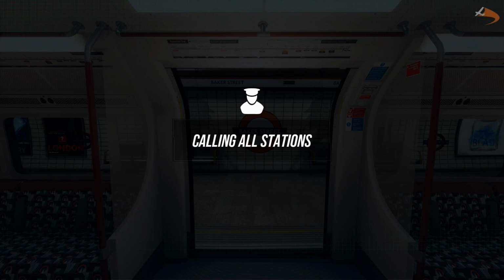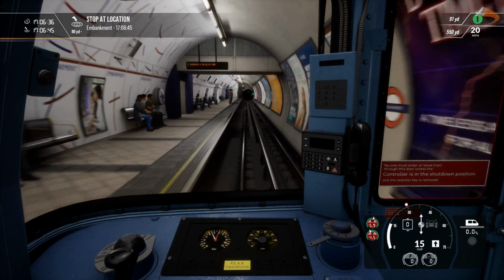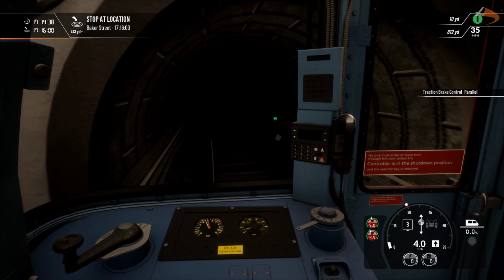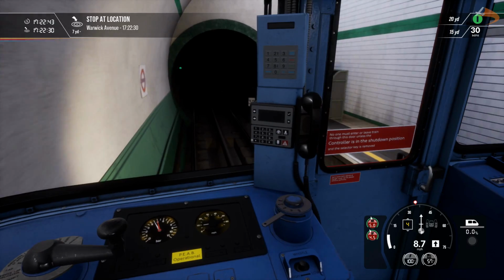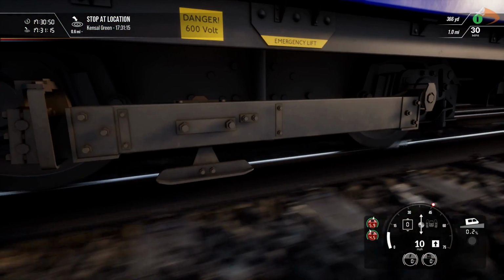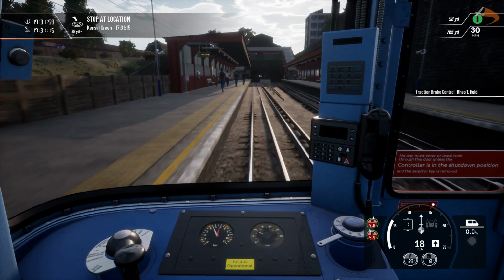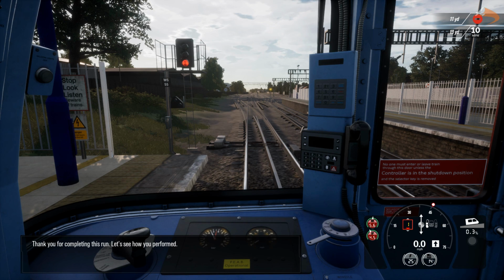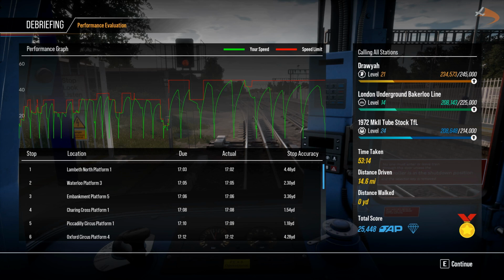[TSW 2] Calling All Stations - Bakerloo Line｜Drawyah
Today we do the fourth scenario in Dovetail Games Train Sim World 2 Bakerloo Line, starting at Elephant & Castle and finishing at Harrow & Wealdstone. Once again a run packed with facts and history of the London Underground and Bakerloo, as we cover each station on the line!

The Hardware:
- Windows 10 Professional
- 6th Generation Intel® Core™ i7 6700 Processor
- 16 GB RAM